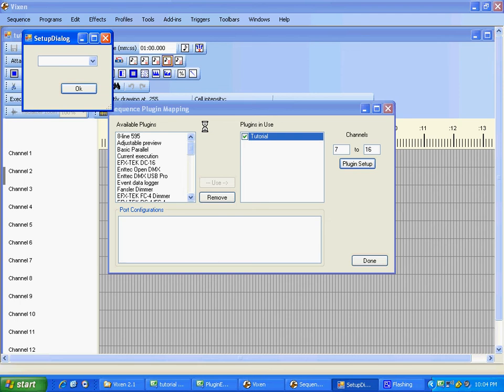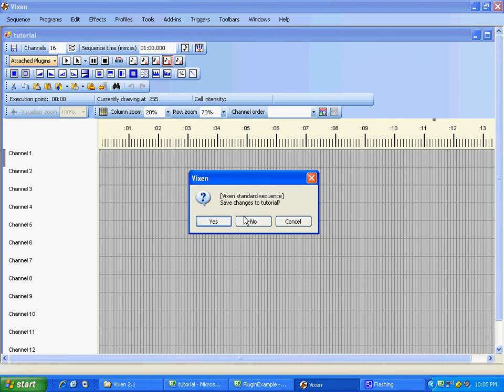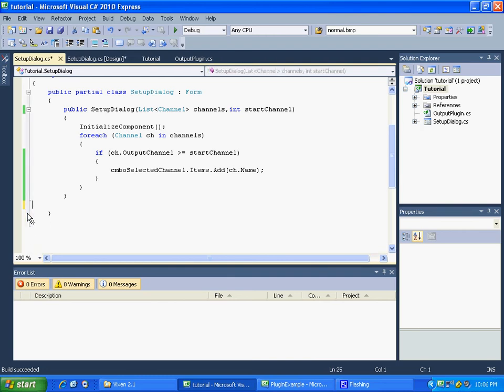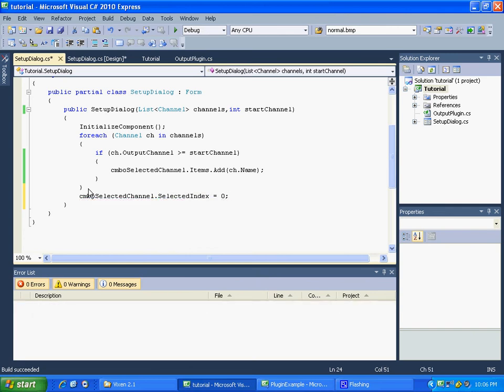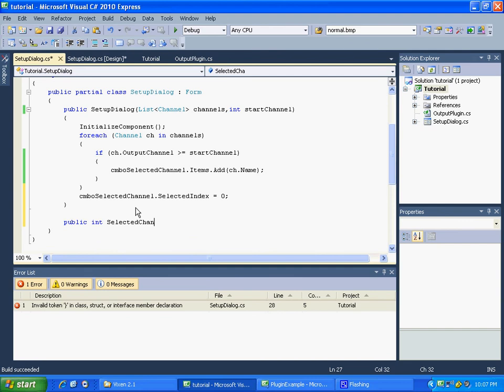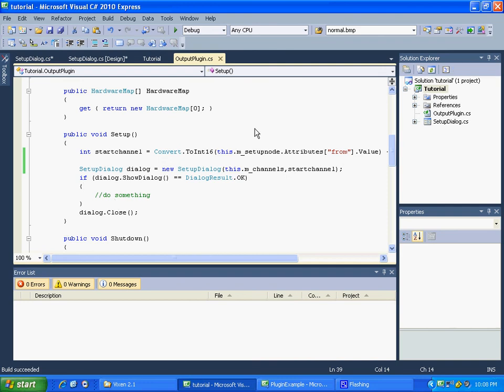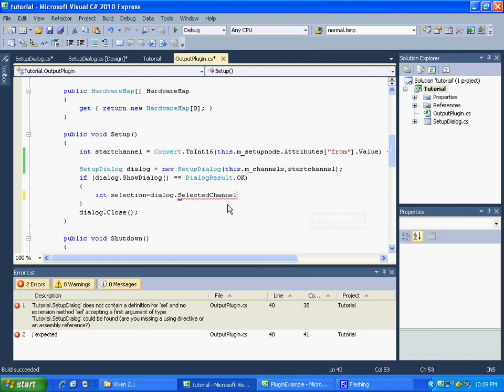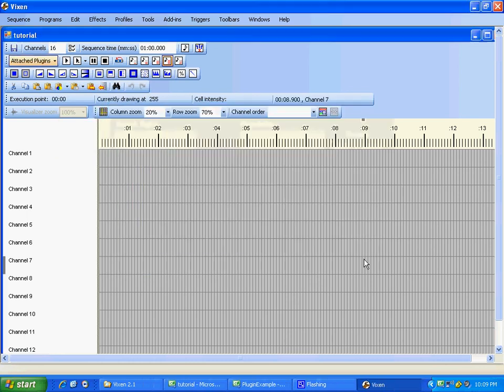Plugin Tutorial Part 9